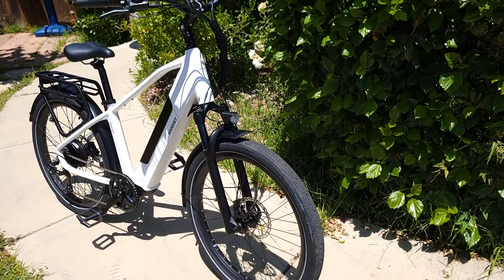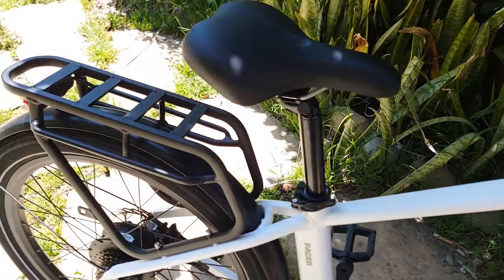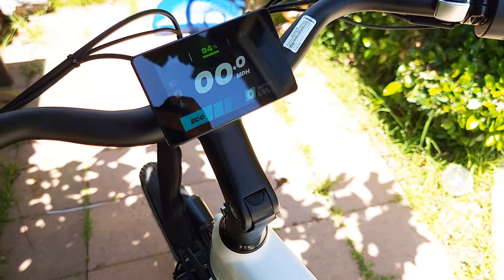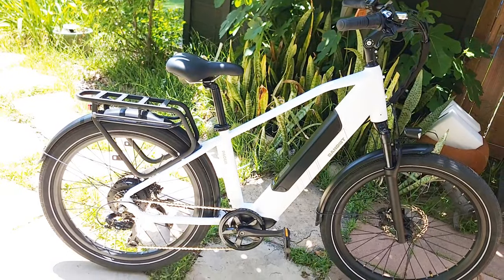Why You Should Consider Bandit Pacer Electric Bike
Bandit Pacer Electric Bike is great affordable commuter E-bike 🚴 Find The Best Discounts , codes on All Ebikes I reviewed

About Bandit Pacer Electric Bike | Beach Cruise Style Ebike
✅ MOTOR  500W GEAR HUB MOTOR ,  65N.M Torque
✅ BATTERY  LITHIUM 48v 14.5 Ah  696wh
✅ CHARGING TIME 5 Hrs
✅ TOP SPEED 28 MPH With Pedaling - 20 MPH With Throttle Only
✅ Display SMART COLOR LCD
✅  Throttle : half twist throttle
✅  PEDAL ASSIST: 6 Levels
✅   REAR DERAILLEUR: Shimano 7 speed
✅   FORK: Aluminum alloy, Suspension Fork with locking
✅   TIRES:  26 x 2.35"
✅ BRAKE  Aluminum alloy levers with motor cutoff switch
- Hydraulic Calipers 180 mm front and rear
✅ SECURITY Set a 4 digit passcode that temporarily disables pedal assist.
- Bindable key-card / smart NFC tag that unlocks your E-Bike.A premium feature that notifies riders when a potential theft is in progress.
 Weight: 66 lbs with  the battery   and Maximum Load 440lbs
✅  Size Reach: 19.7’’ Stack: 27.3’’ Maximum seat height: 41.3’’  Seat tube length: 16’’ Total length: 71’’ Handlebar height: 46.5’’ Standover height: 26.4’’’ Minimum height: 5'6’’ Maximum height: 6’9’’

XNITO Helmet
✅ Joyroom Bike Phone Holder
✅ GoPro HERO 10 Black Action Camera
✅ Slime Tube Sealant and Tube Repair 1 Gallon
✅ Slime 10004 Tube Repair Sealant, 16 oz.
✅ Nulksen Tire Inflator Portable Air Compressor